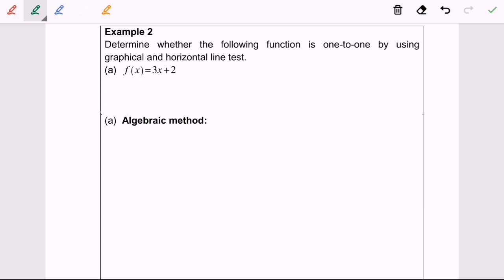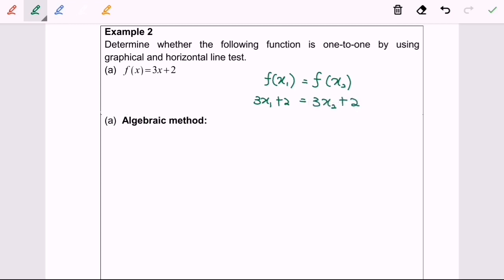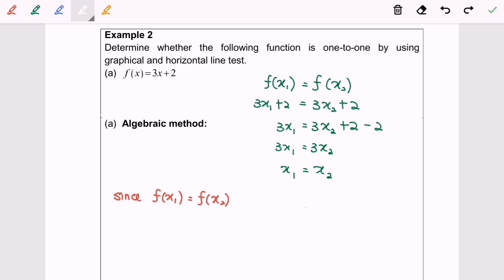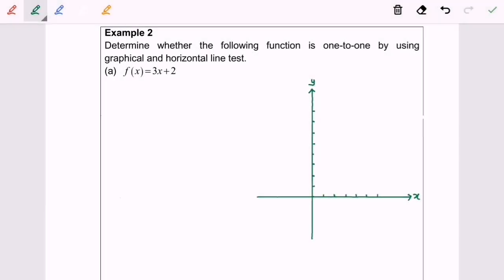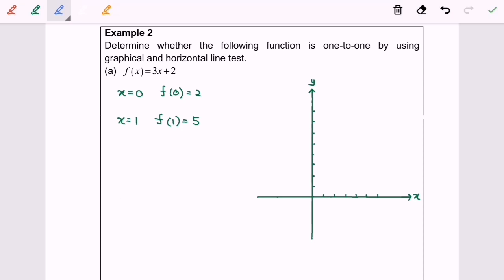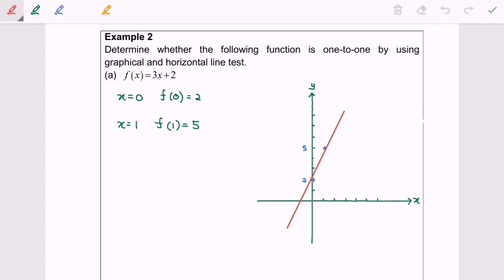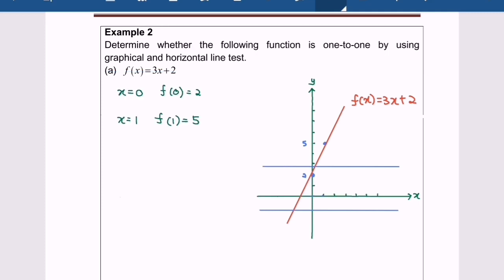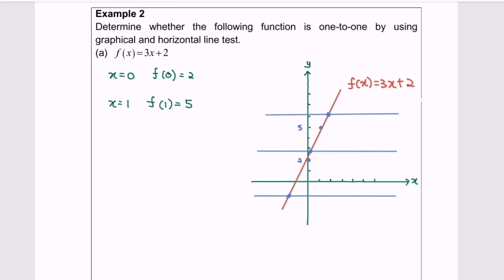T5.1E2(a)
One to One function - linear function